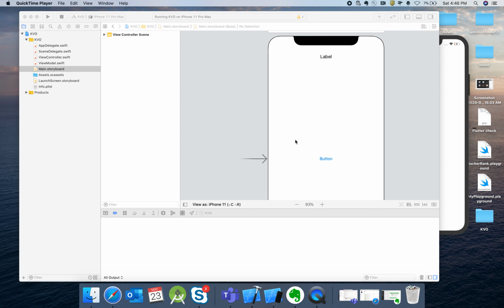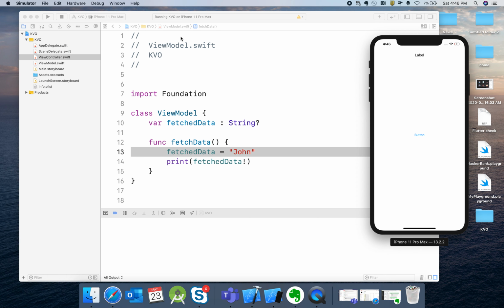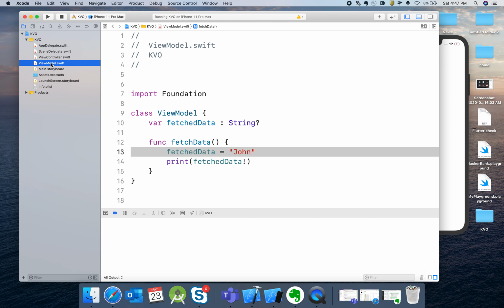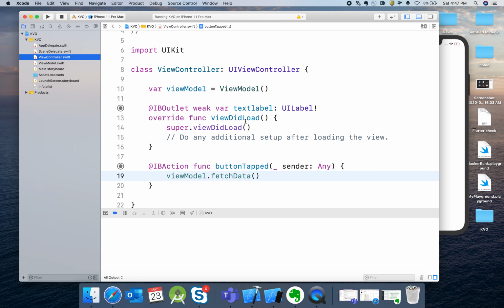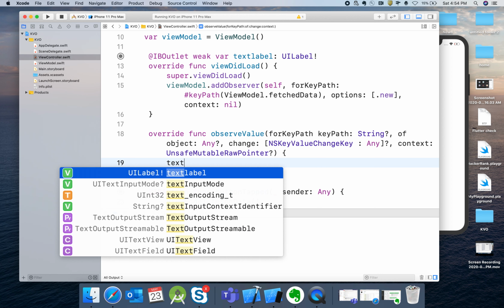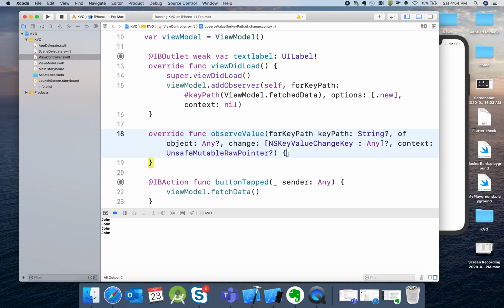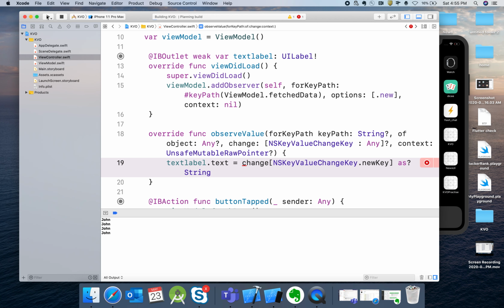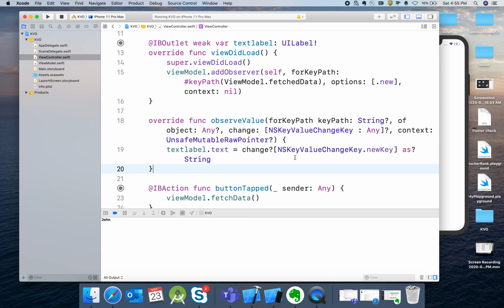Swift - Using Key Value Observers (KVO)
Tutorial on using KVO pattern in MVVM architecture Swift project.
KVO - KEY VALUE OBSERVER.
KVC- Key VALUE CODING.